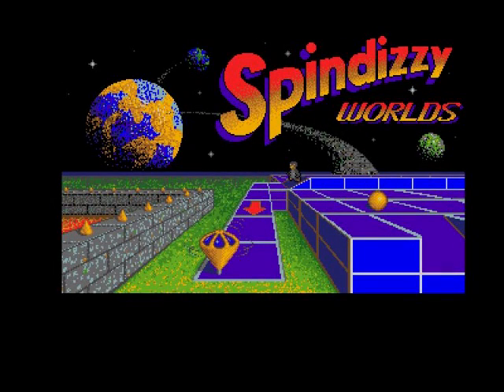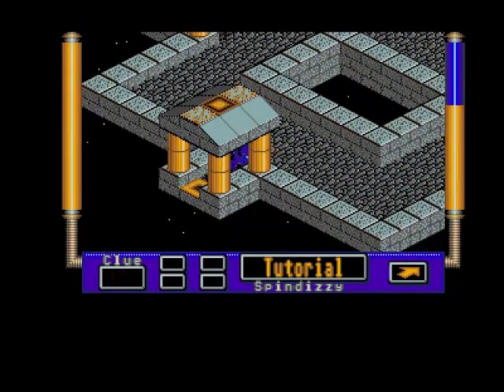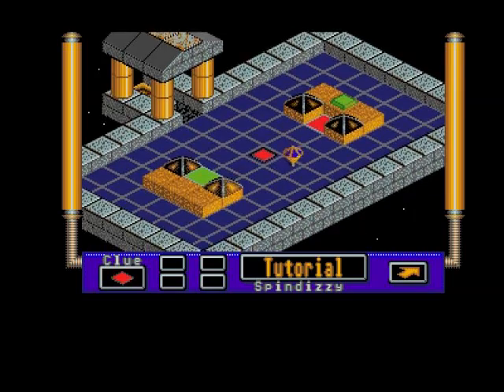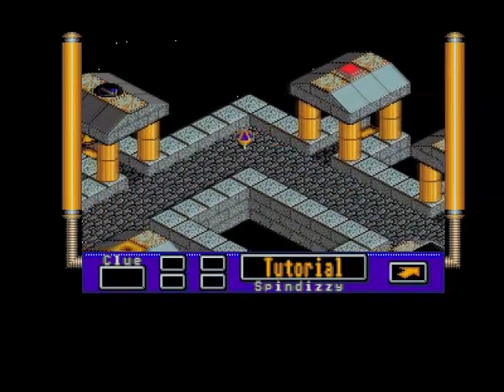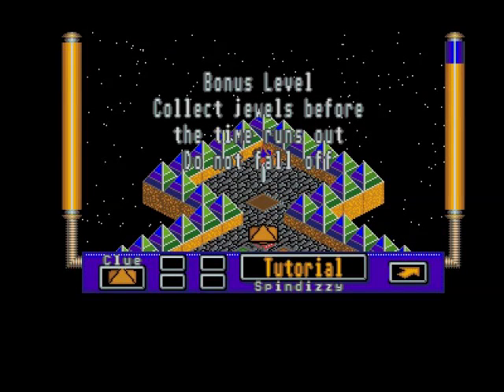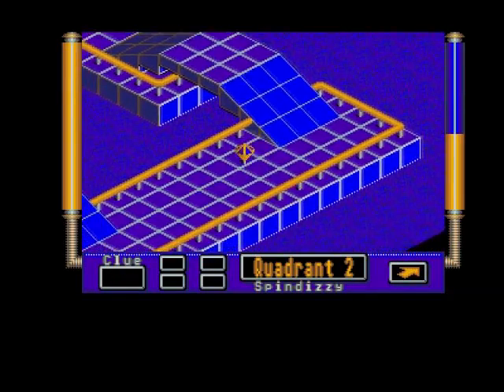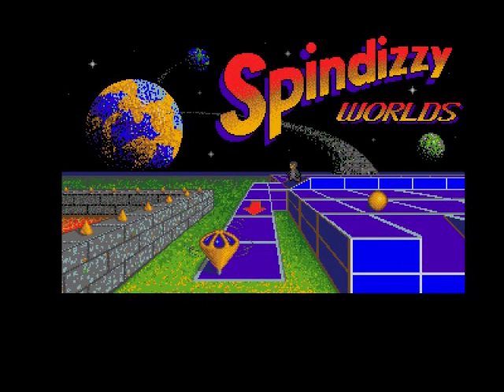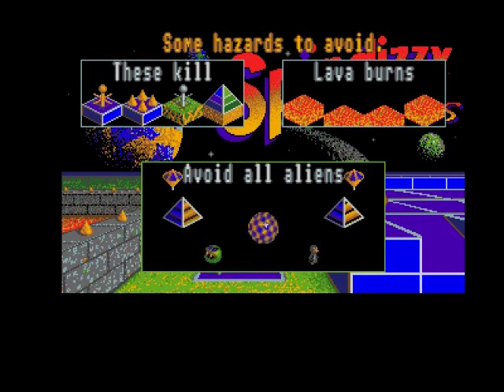Spindizzy Worlds Review for the Commodore Amiga by John Gage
Spindizzy Worlds is a 3D isometric platform game that came out in 1990 by Electric Dreams. Warning! This video has swearing.